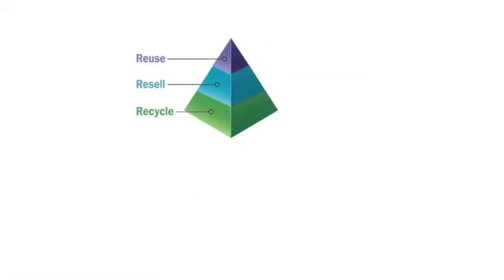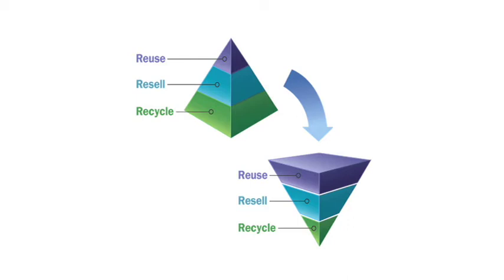Trade Wings Re:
Trade Wings CEO and Founder Todd Adelman and CTO Ed Mitchell discuss the importance of reuse optimization strategies in the telecom industry, and the launch of Trade Wings' new Re: solution.